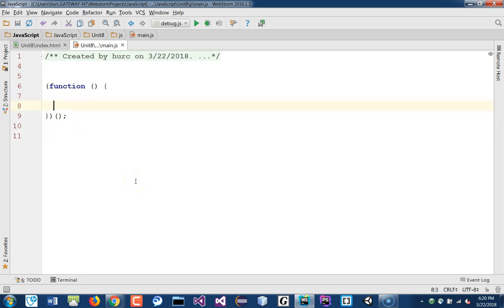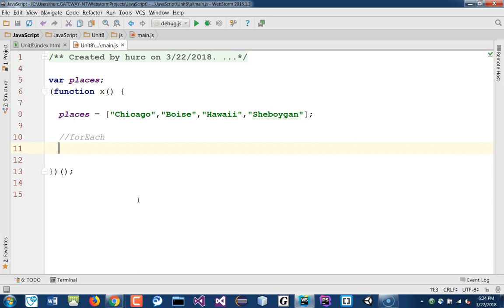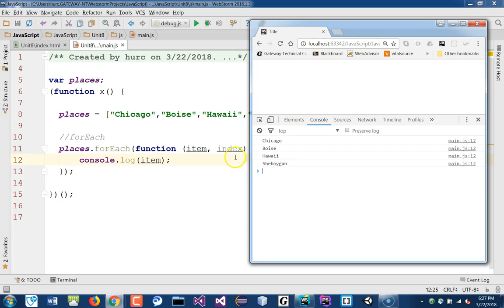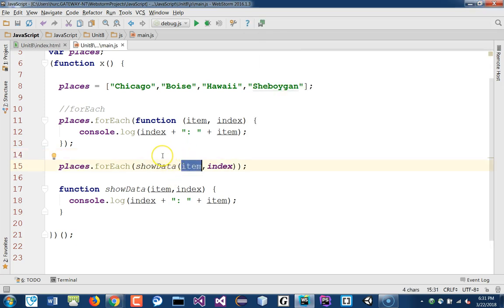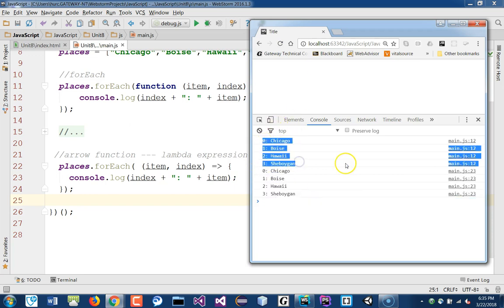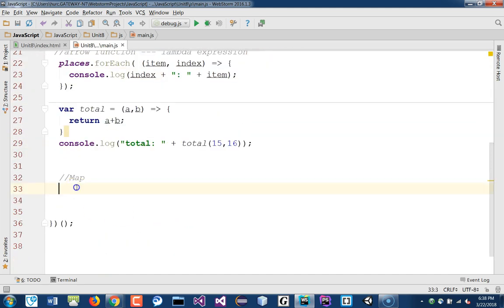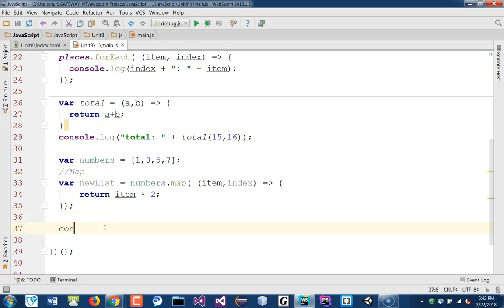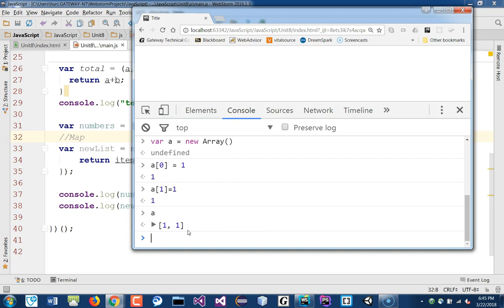Part 1/2: JavaScript Array Manipulation using forEach() and map()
Part 1/2:  In this video, I go over Array manipulation using .forEach() and .map() methods.  The forEach() methodsdoes not return anything other than undefined.  The map() method returns a new array of the same size, and the original array is left unaltered.